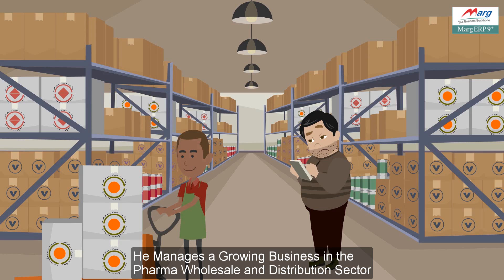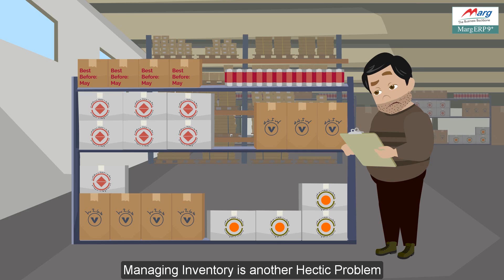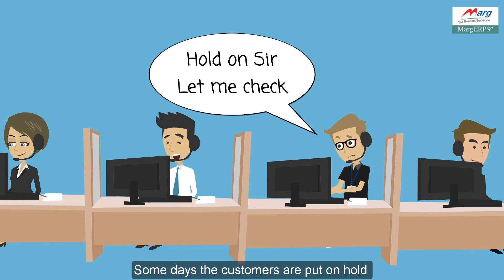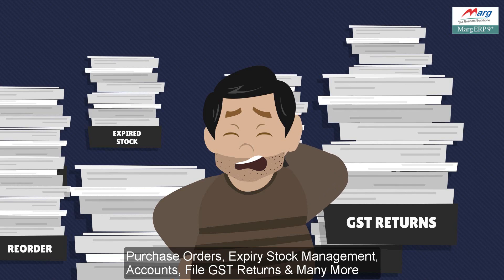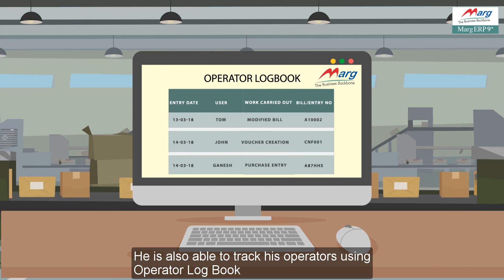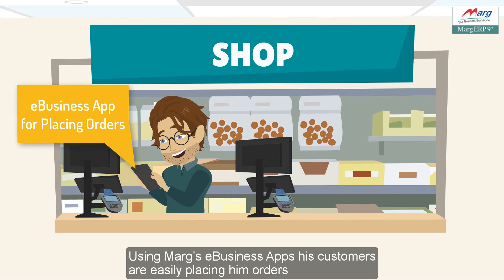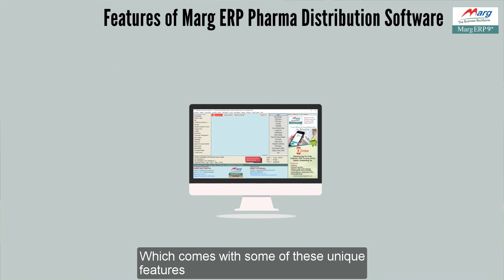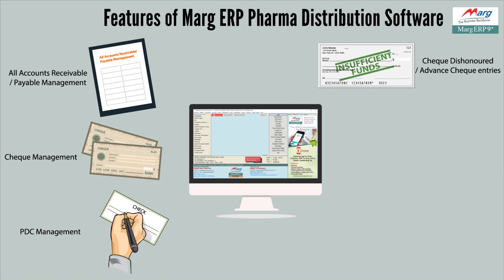Pharma Wholesale Distribution Demo [English] | Marg Erp Software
Are you into Pharma or Fmcg Distribution business?
Are you facing difficulties in handling and monitoring the whole process from billing of the product to its delivery manually? Are you facing a hard time trying to sell out your stock which are not in demand?

So, discover and adapt your business with the latest technique and Innovation to get rid of this problem and Transform your business by checking out this Video.